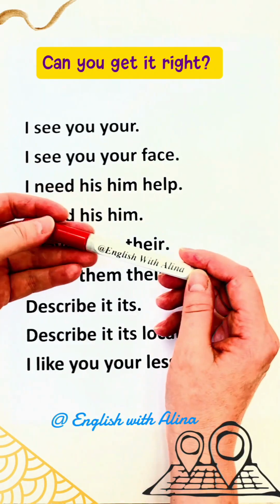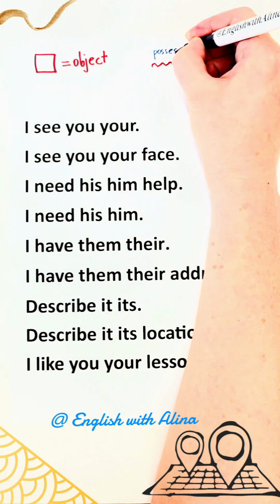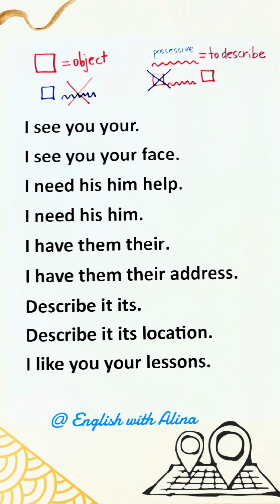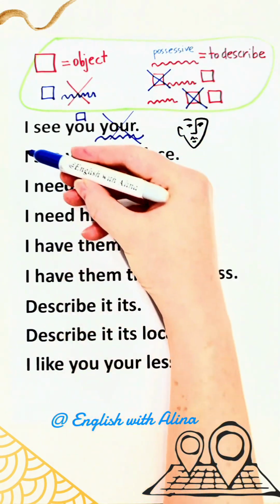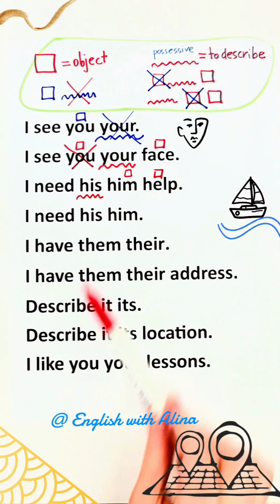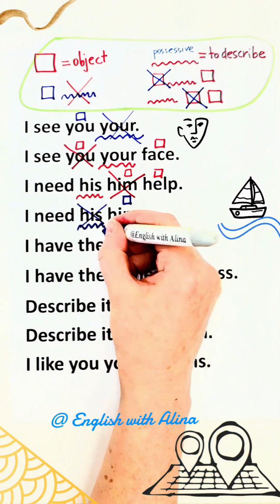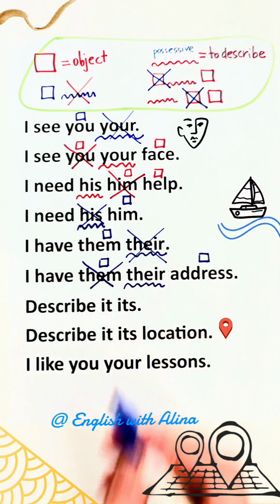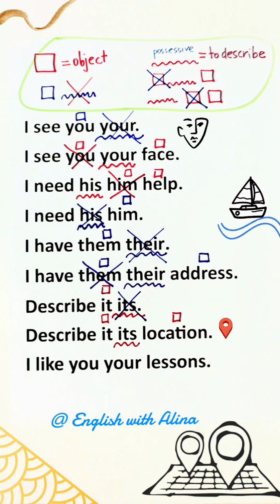YOU or YOUR? HIS or HIM? 🤔 Choose the Correct Pronoun | English With Alina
🎓 PRACTICAL EVERYDAY ENGLISH COURSE

YOU or YOUR? HIS or HIM?🤔

Can you recognize when English needs an object pronoun and when it needs a possessive form?

In this practical English exercise, you will see two forms together. Your job is simple: drop the unnecessary word and keep the correct one.

For example:

👉 I see you / your.
👉 I need his / him help.

The surrounding words give you clues! Practice recognizing the pattern and choosing the form that makes the sentence correct.

This lesson will help you practice:

✅ object pronouns
✅ possessive forms
✅ common sentence patterns
✅ everyday English grammar
✅ choosing the correct word from context

Perfect for beginner and intermediate English learners who want to understand pronouns more clearly and make fewer mistakes when speaking and writing.

💬 Test yourself in the comments:

I like her / she new car.